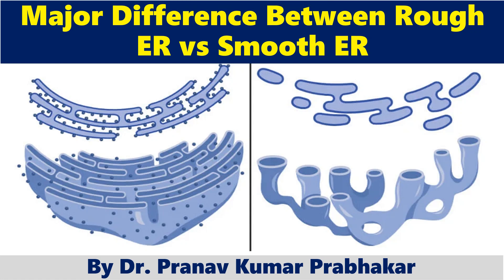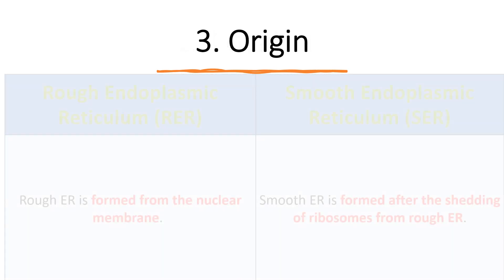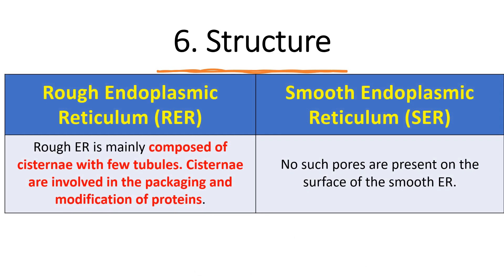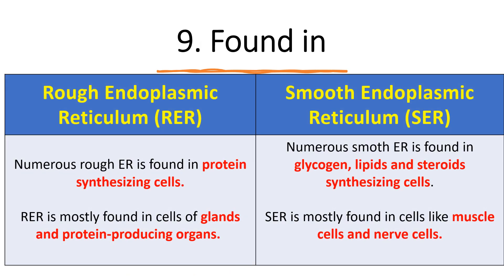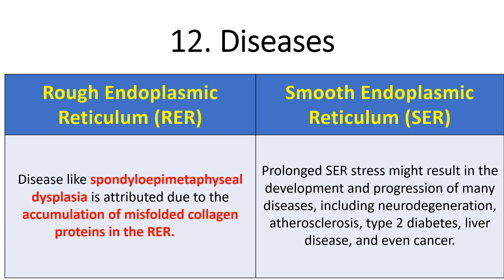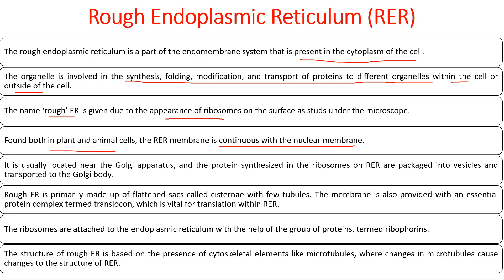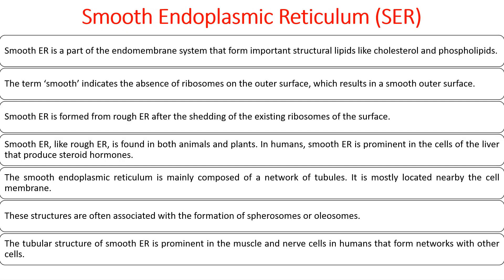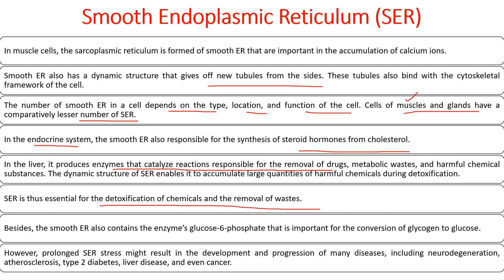Difference between Rough Endoplasmic Reticulum (RER) vs Smooth Endoplasmic Reticulum (SER)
The main difference between these two terminologies is that the Smooth Endoplasmic Reticulum is known for stocking the lipids and proteins. It is not bounded by ribosomes. Whereas, the Rough Endoplasmic Reticulum is bounded by the ribosomes and also stores proteins. Learn the difference between smooth endoplasmic reticulum and rough endoplasmic reticulum.
The appearance of Smooth ER is like it contains many circular marks. These marks are the interlocking tubular sheets, whereas the Rough ER appears like the organization of the double membranes which are spotted with the ribosomes all over. RER consists of the parallel sheets of the membrane.
Smooth ER is located near the cell membrane while Rough ER is present near the cytoplasm of the eukaryotic cells.
Smooth ER is derived from rough endoplasmic reticulum by sacrificing the ribosomes, whereas Rough ER originates from the nuclear membrane.
The main difference between the SER and RER is the presence of ribosomes, as SER does not consist of ribosomes but RER consists of ribosomes.
SER mainly manufactures and transports the lipids and protein and it helps in detoxification, whereas RER helps in the production, secretion, and transportation of the proteins and few hormones.